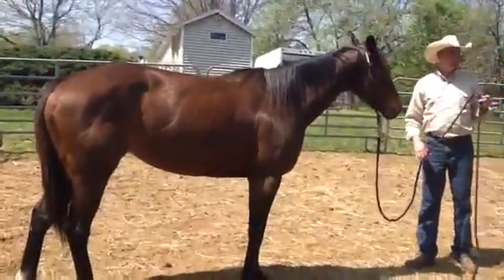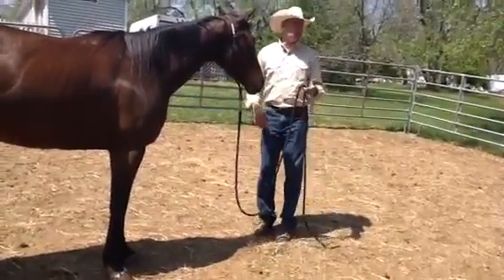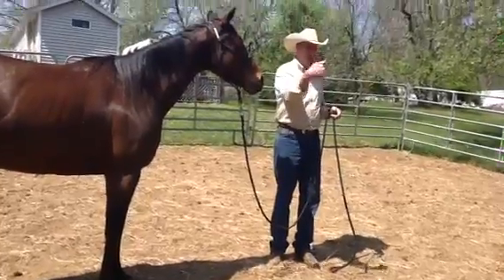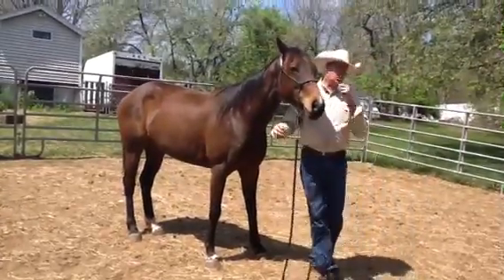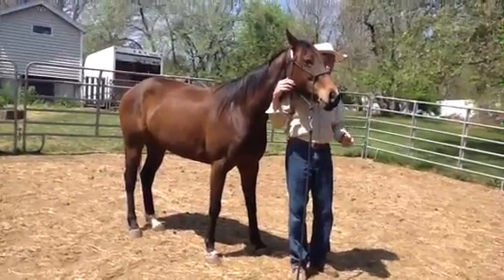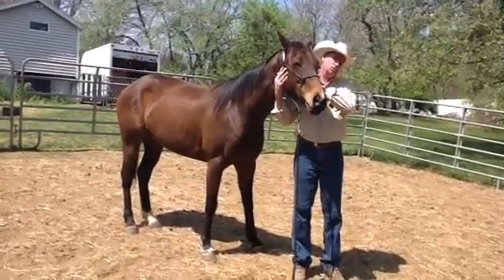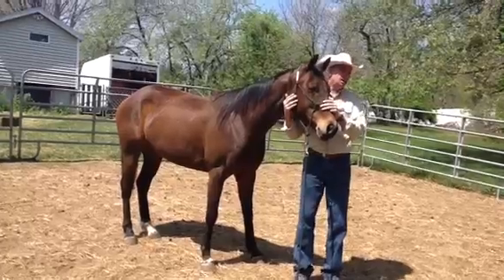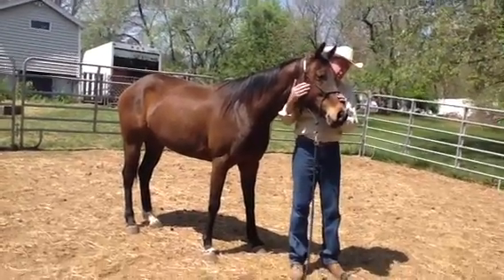Rosalie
Rosalie is a rescue that has fears of people being around her mouth, ears, and legs. She has scarring where she looks as if they hobbled her in order to control her from previous years. Thank God Sarah rescued her and has a wonderful new owner.